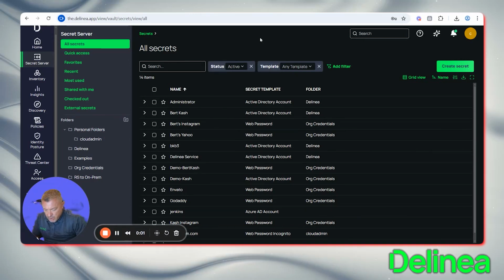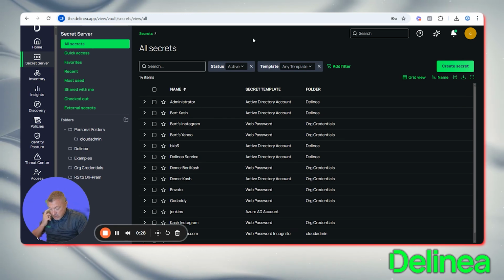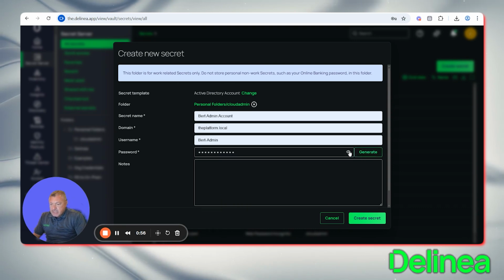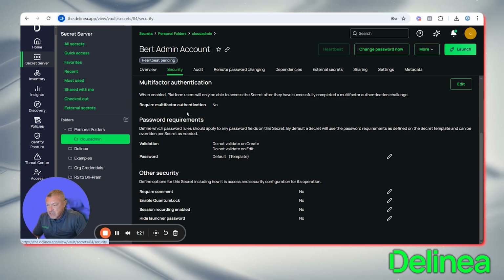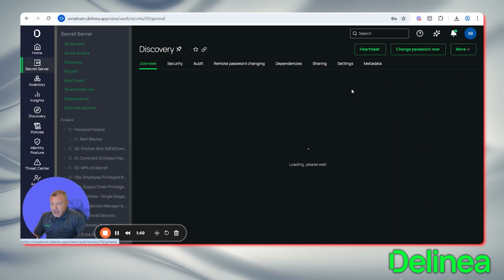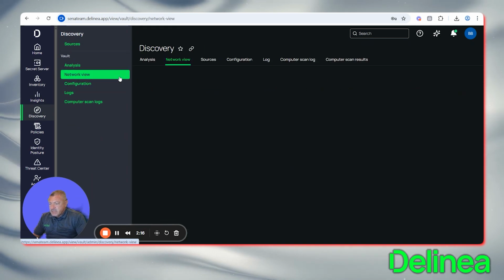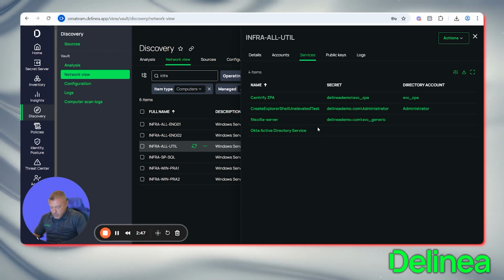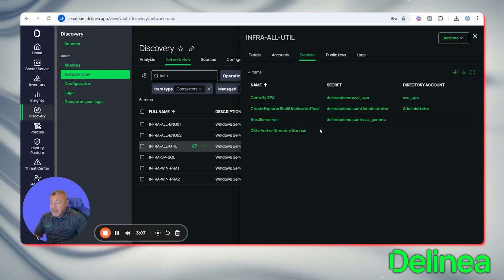Enhancing Password Security with Bert Blevins